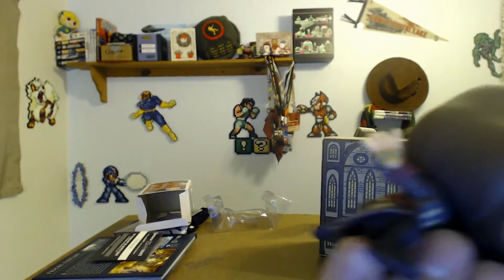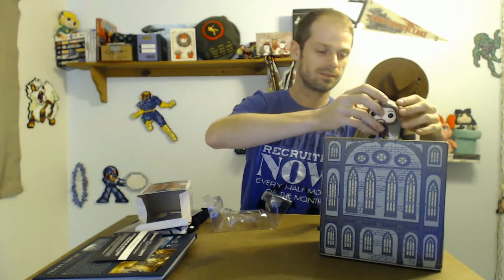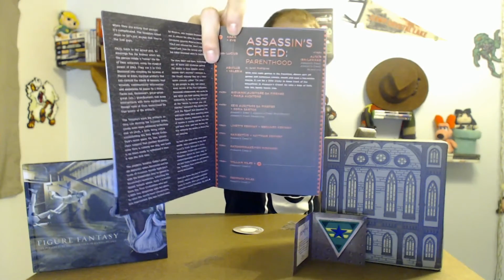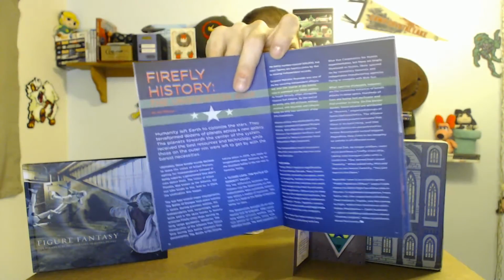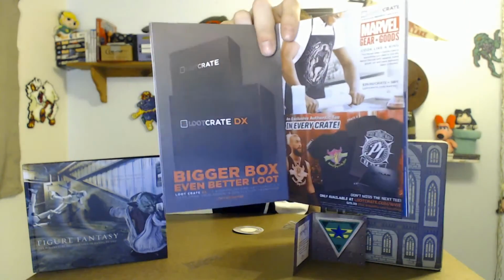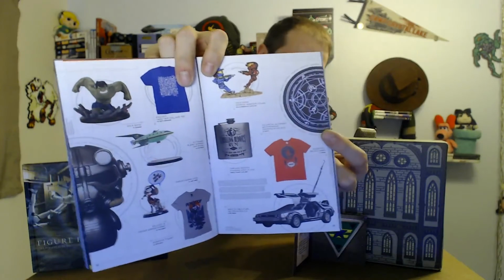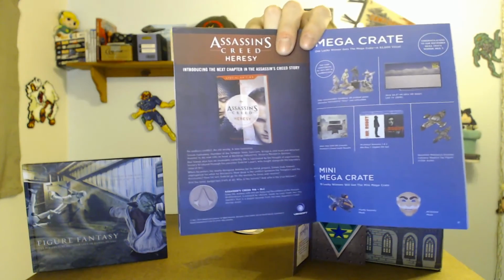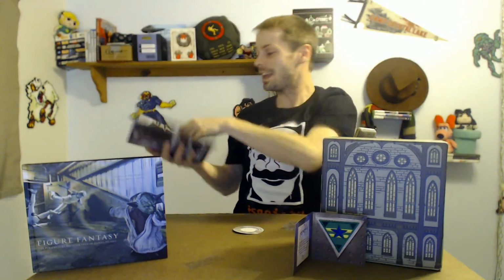Tim's Trunk - December "Revolution" Loot Crate Unboxing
Welcome to Tim's Trunk, where we open up some goodies that just arrived in the mail; Loot Crates, fanmail, and everything in between. In today's episode, we open the December 2016 Loot Crate: REVOLUTION! Let's see what's inside...